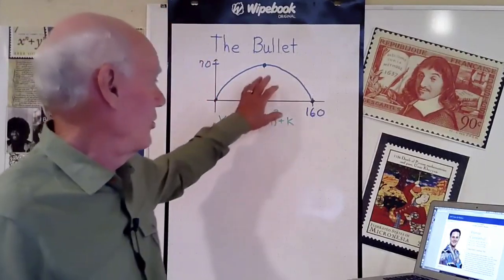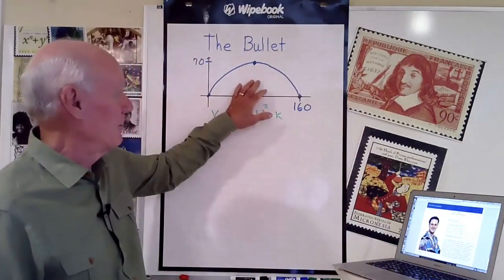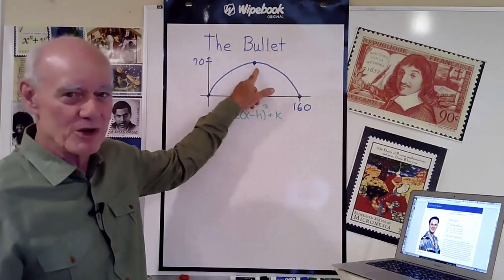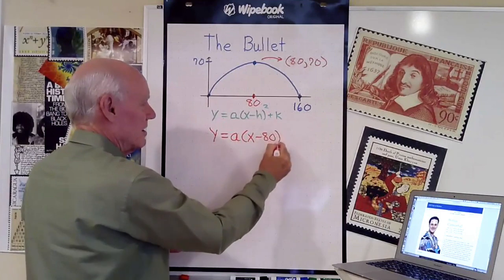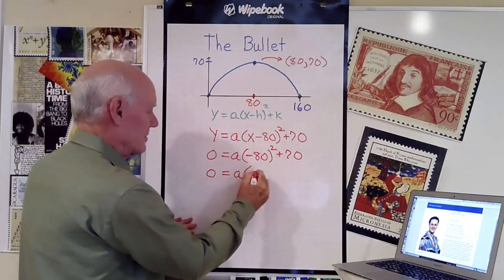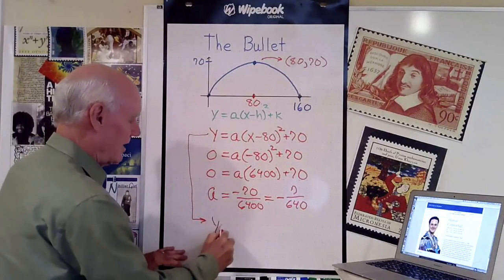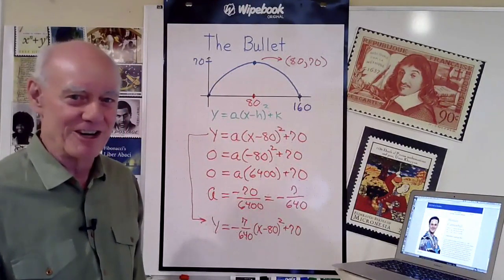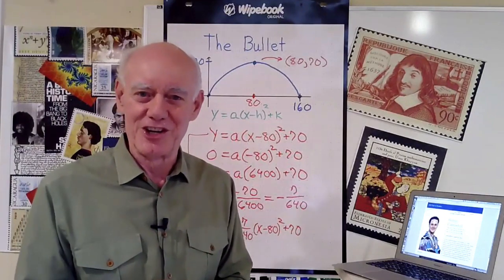Trig Help: The Human Cannonball 1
This video appears in the textbook, Trigonometry, published by XYZ Textbooks. The video appears in the eBook and is also accessible through one of the QR codes in the printed book.  Access to all the eBooks at XYZ Textbooks is $45 per year. The print book sells for $50 and includes access to all the eBooks for a year.  There are over 700 instructional videos embedded into the eBook, and more are added each year.
This code will give you a $5.00 discount on the print version of Trigonometry, published by XYZ Textbooks. Here is the link to purchase the book:
If you know someone taking trigonometry, this book would be a great gift for them to use as a reference for the course they are taking.